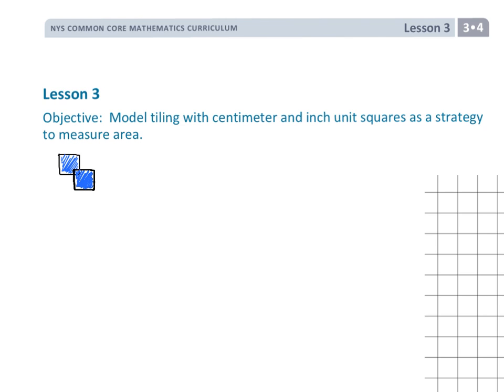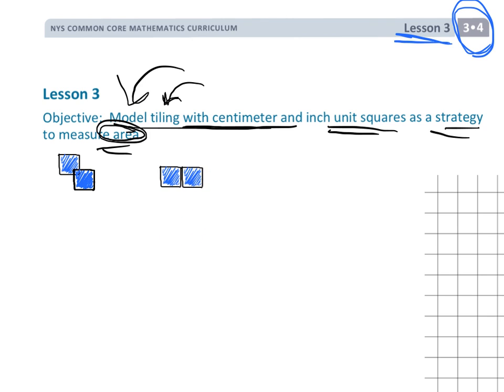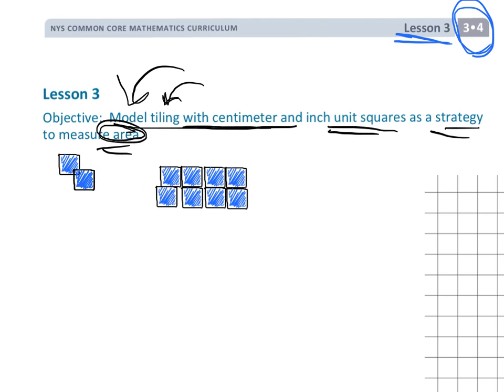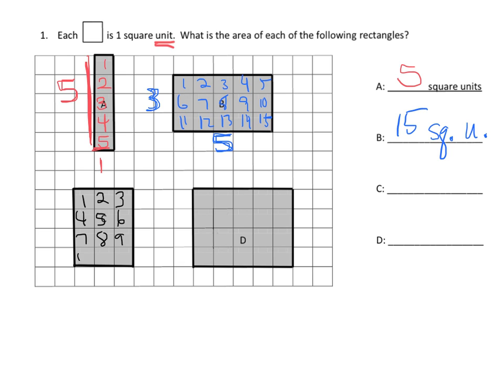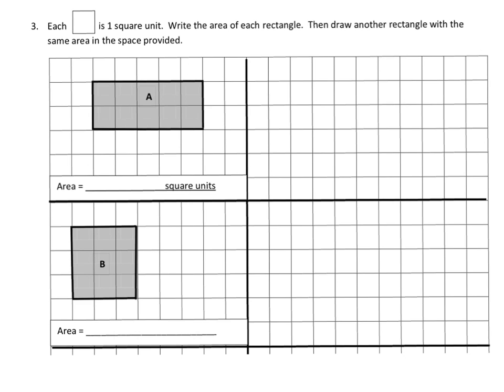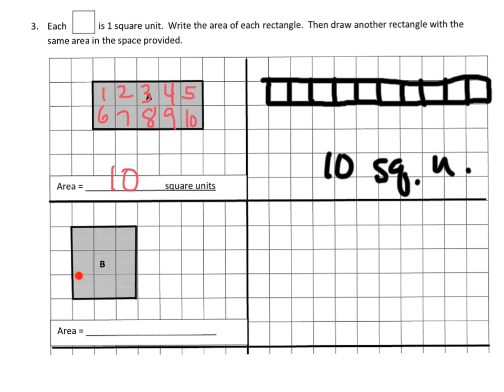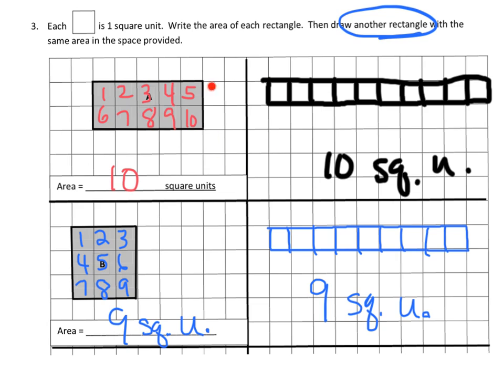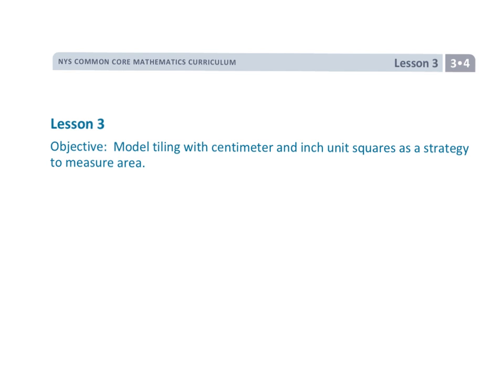EngageNY Grade 3 Module 4 Lesson 3 (updated)